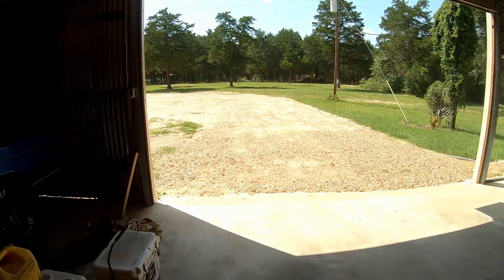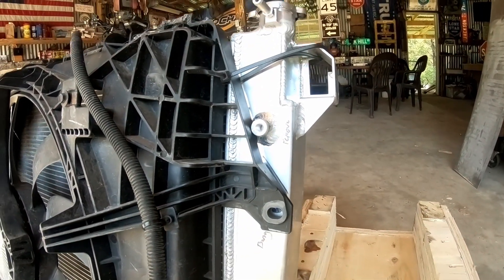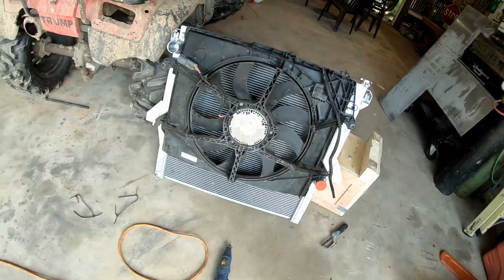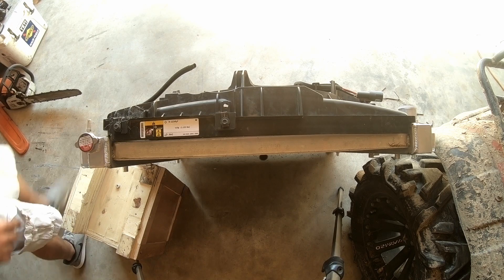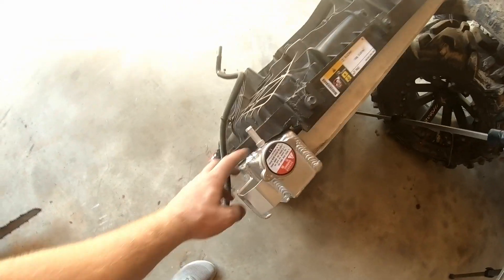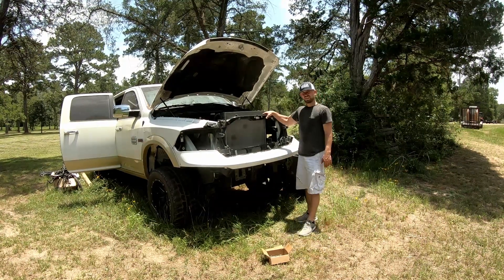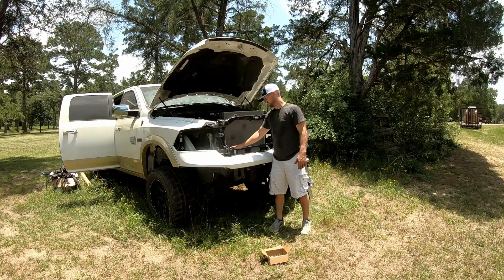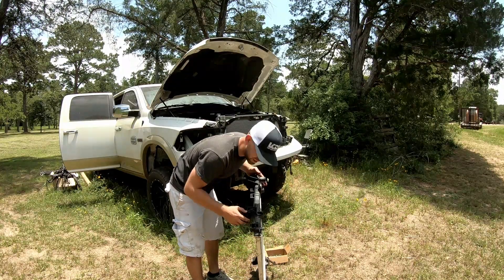EcoDiesel Radiator Upgrade Part 1 - Disassembly and Mounts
Part one of my radiator upgrade. In this video I do the general mock up of the radiator to figure out fitment and mount locations. next up will be welding and checking to see of I am even remotely close to getting this thing to fit. Enjoy